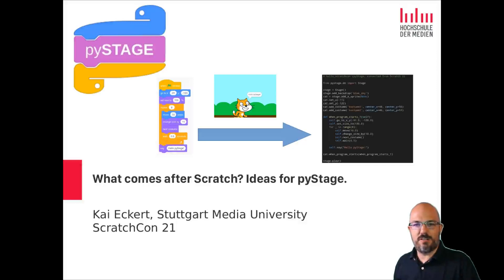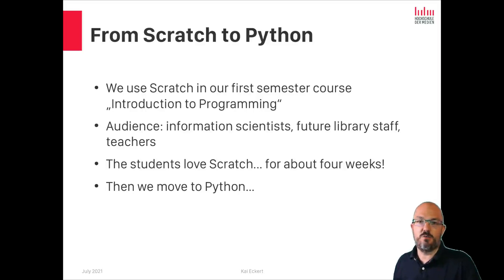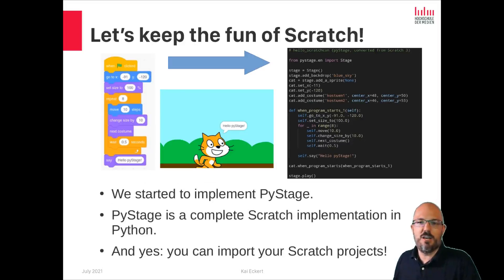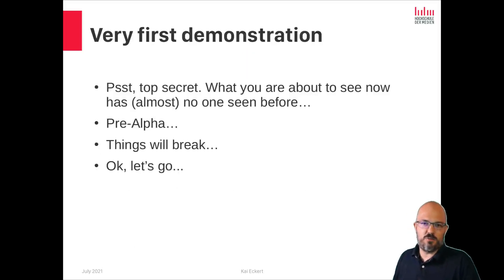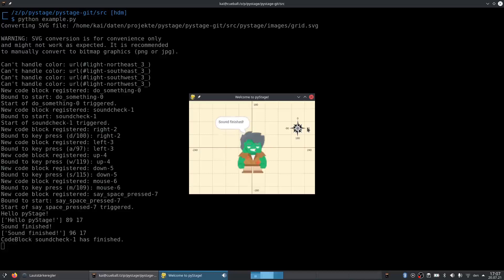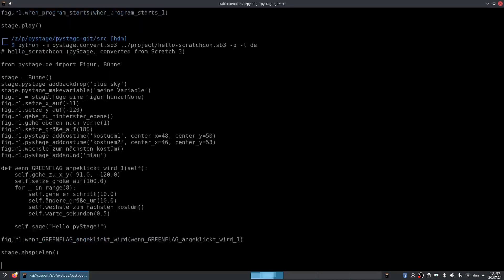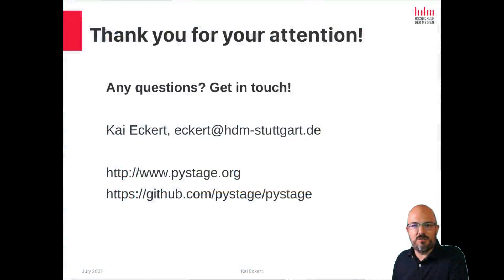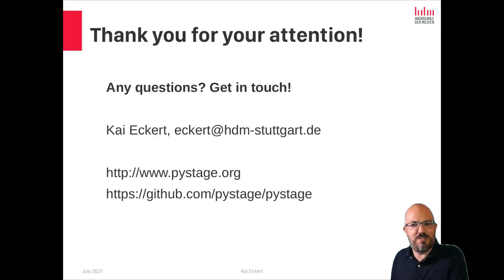Sneak Preview on PyStage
This is a quick overview on the development of PyStage that we submitted as user story to ScratchCon 2021.